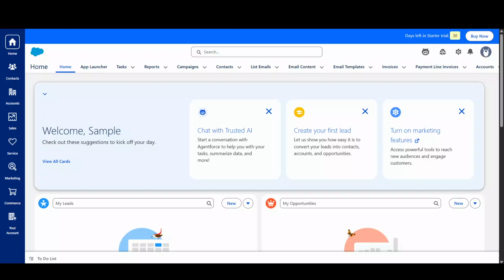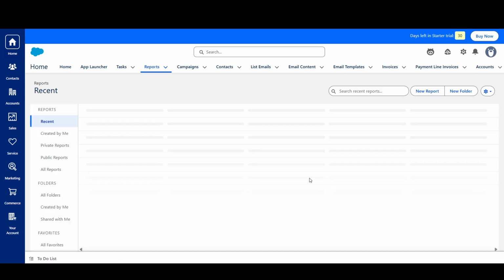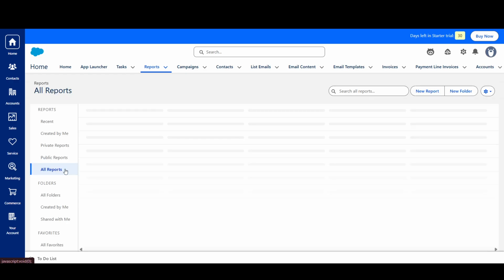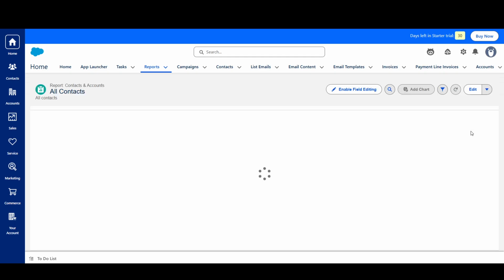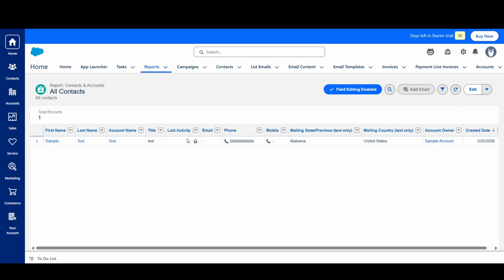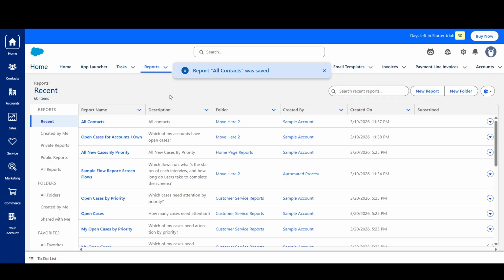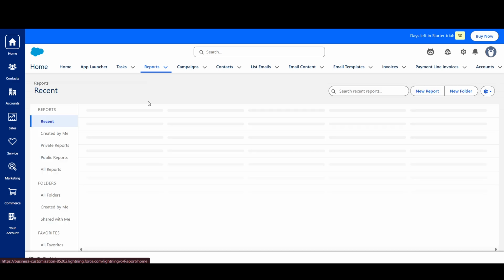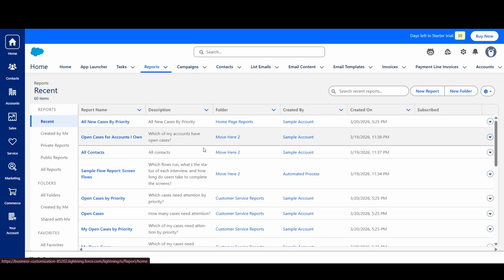How To Run Reports on Salesforce [QUICK GUIDE]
How To Run Reports on Salesforce